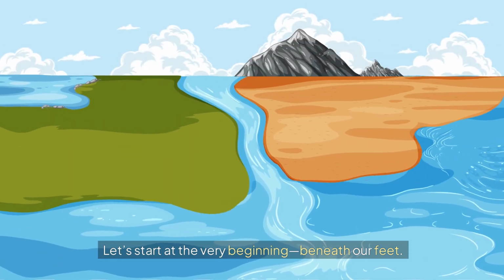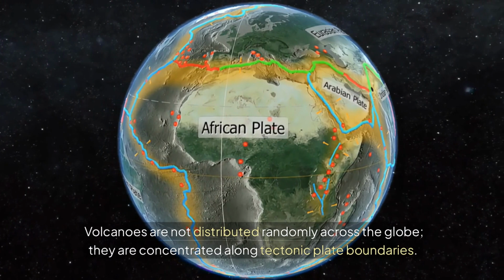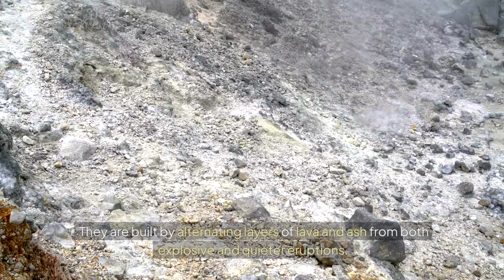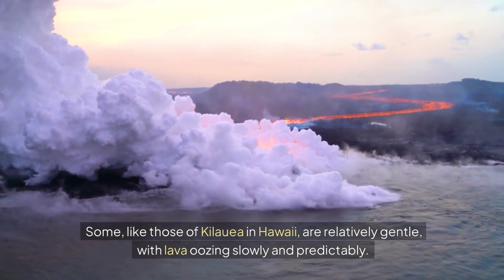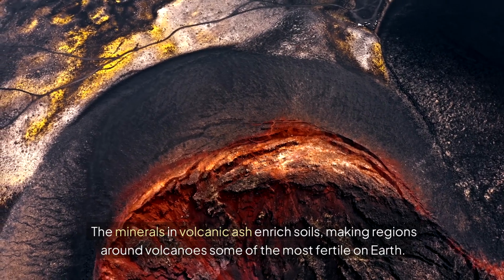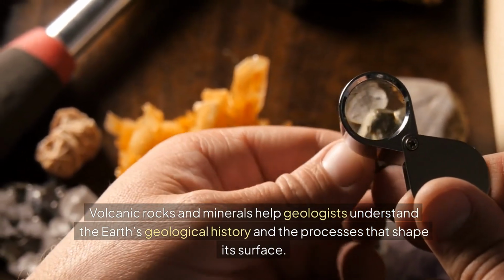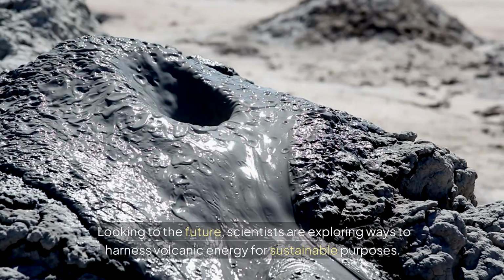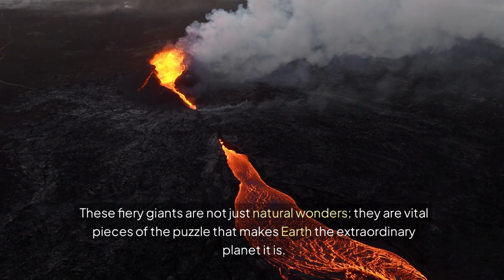Volcanoes: The Fiery Architects of Earths Surface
Volcanoes are among Earth’s most powerful and fascinating natural phenomena, shaping landscapes and influencing climates for billions of years. In this video, we delve into the science of volcanoes—how they form, erupt, and impact the planet. Explore the different types of volcanoes, from shield to stratovolcanoes, and uncover incredible historical eruptions like Mount Vesuvius and Mount Tambora. Learn about the life-giving properties of volcanic soil, the myths surrounding these fiery mountains, and how modern technology helps us monitor their activity. We’ll also discuss the role of volcanoes in climate change and the potential of geothermal energy for a sustainable future.